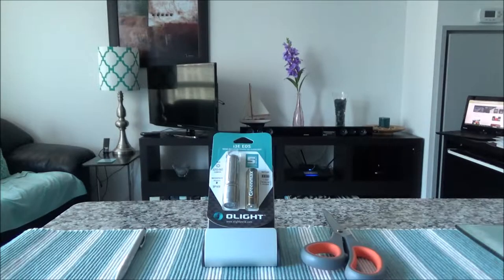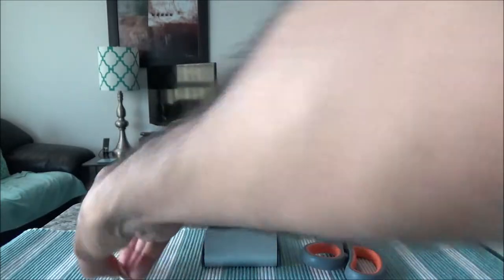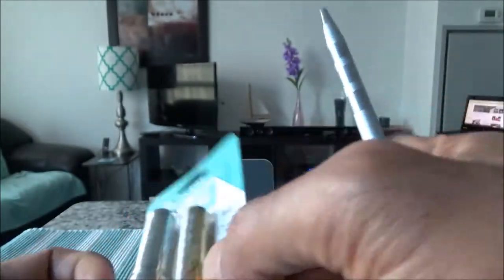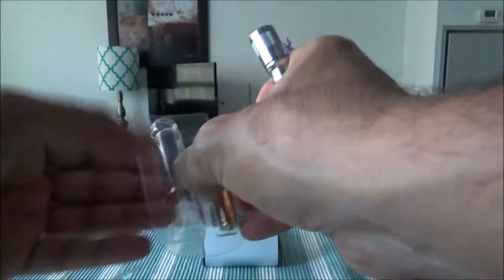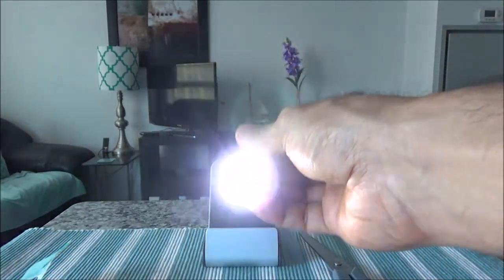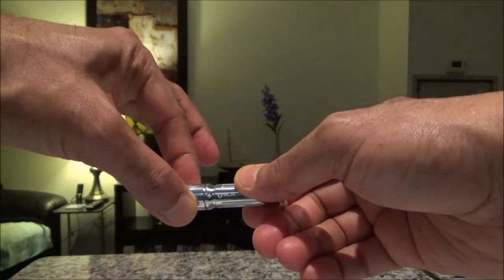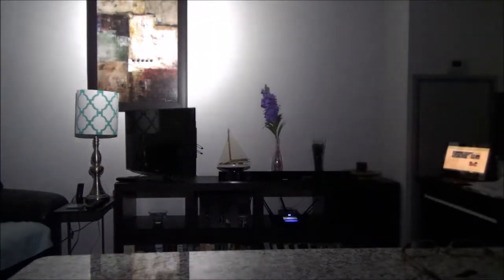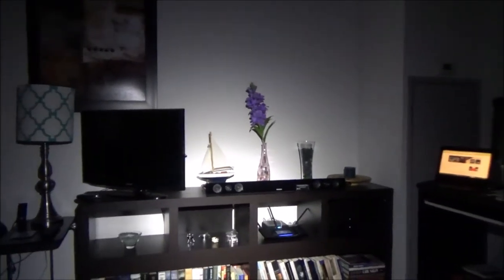Olight AAA Keychain Flashlight Unboxing, Review, & Indoor Test by Ahmed Dawn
Compact key-ring Pocket Lights  Olight® I3E EOS AAA Keychain Flashlight Mini EDC Torche outputs 120 Lumens (silver only) with Philips LUXEON TX LED. Other colors provide 90 lumens. Body is made of aircraft-grade aluminum with anti-scratch Milspec type-III anodizing. Very light weight and small, but powerful.

In this video I will review and test this handy flashlight in indoor dark environment.